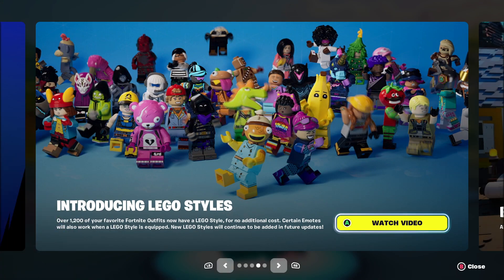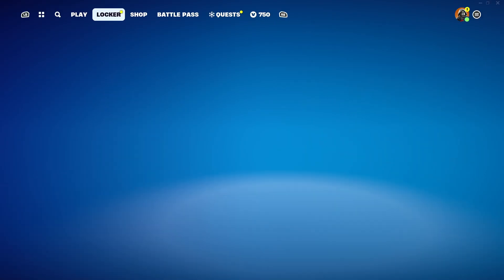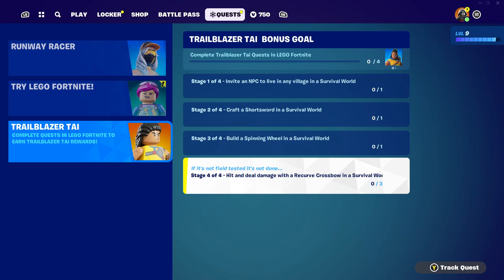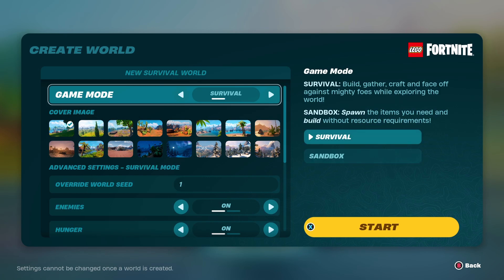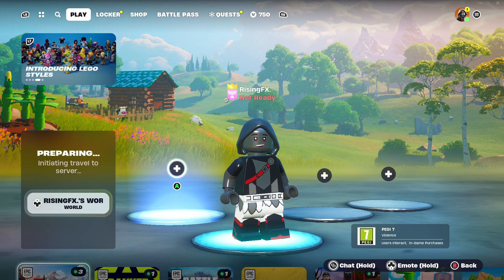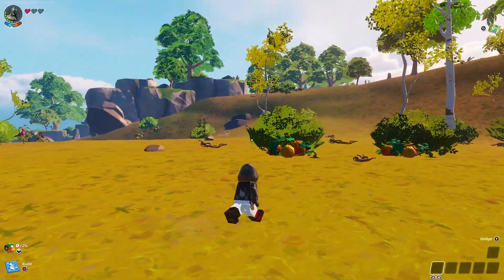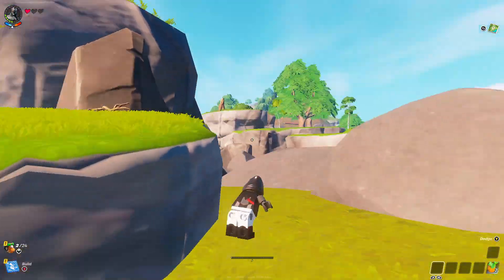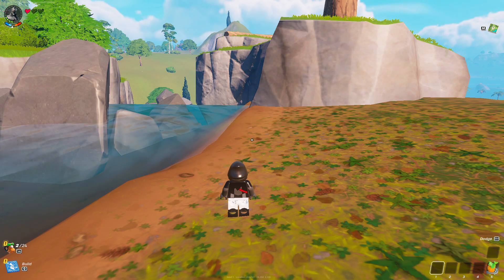How To Play Split Screen in LEGO MODE in Fortnite! (PS4, PS5, XBOX, NINTENDO SWITCH, PC)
Hey guys in this video I talked about how to play split screen in Lego Fortnite or Fortnite lego mode split screen! This video will showcase how to do split screen in lego fortnite right now in the new Fortnite update today! split screen tutorial so you can play 2 player split screen in Fortnite on ps4, ps5, xbox, nintendo switch, pc and more!

FORTNITE LEGO SPLIT SCREEN
FORTNITE LEGO SPLIT SCREEN NOT WORKING
FORTNITE SPLIT SCREEN LEGO MODE
HOW TO PLAY SPLIT SCREEN FORTNITE LEGO
HOW TO GET SPLIT SCREEN IN LEGO MODE FORTNITE